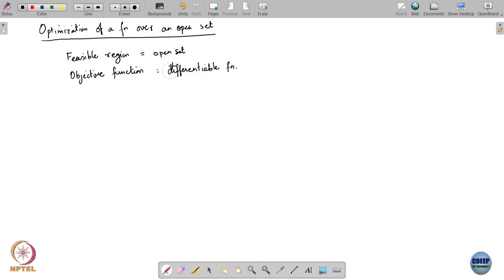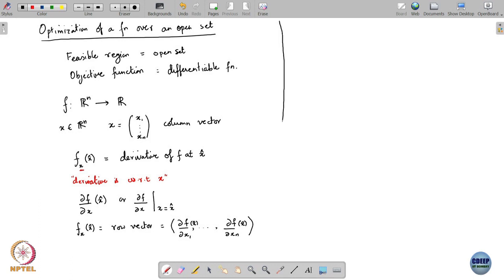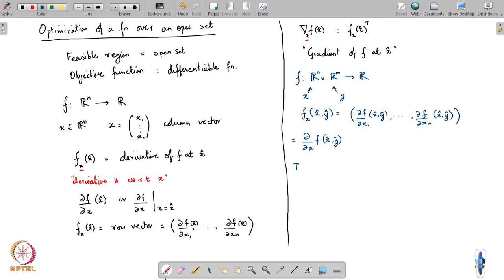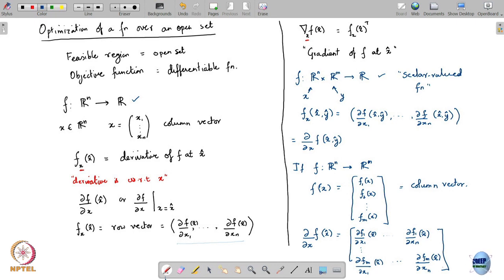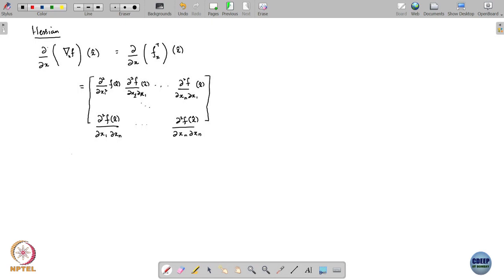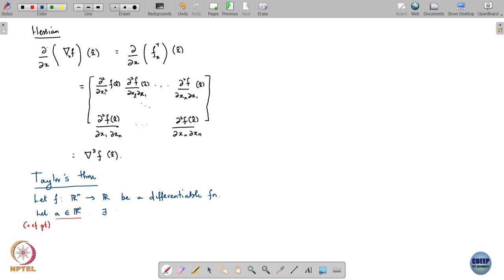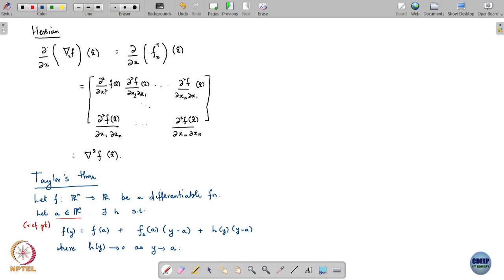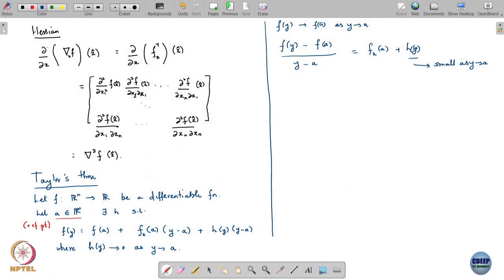Lecture 4A: Taylor's theorem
Week 2: Lecture 4A : Taylor's theorem